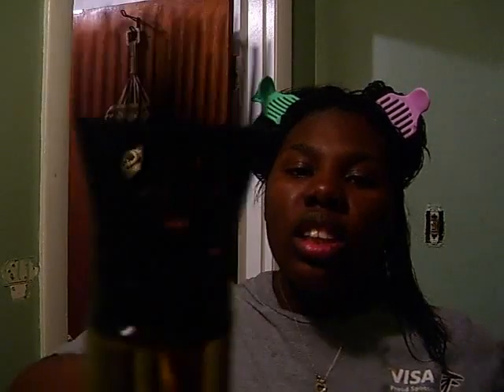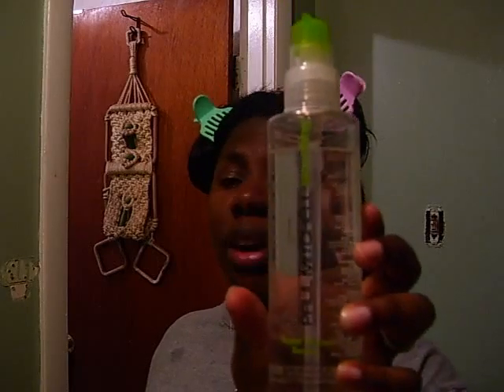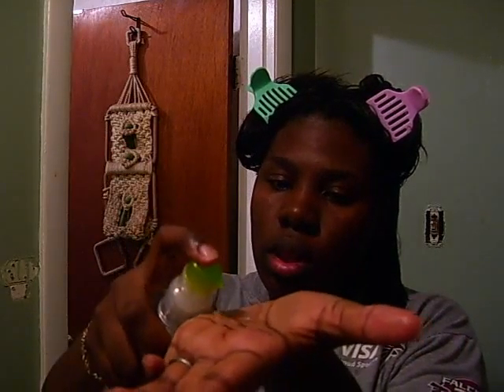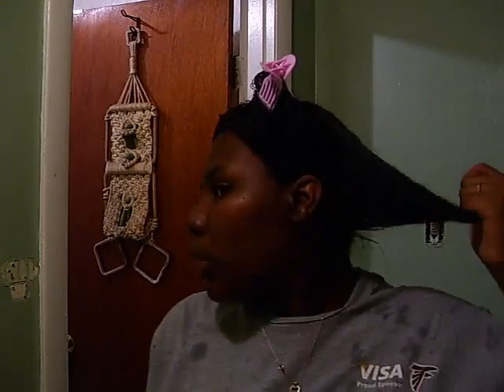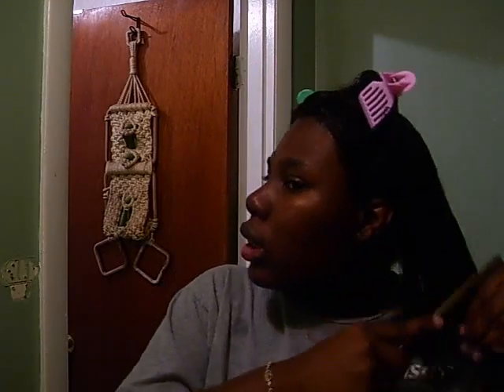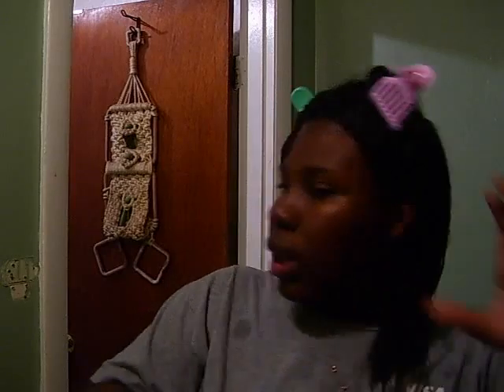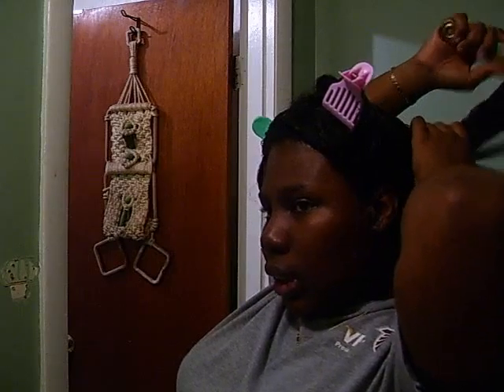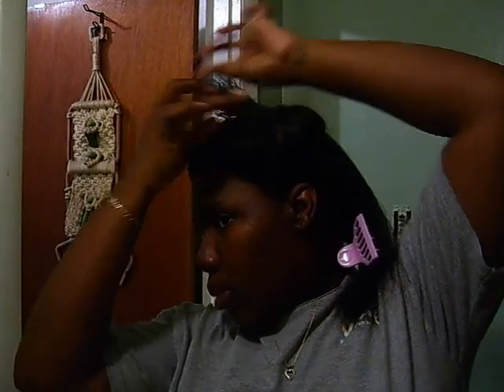Wash day 2